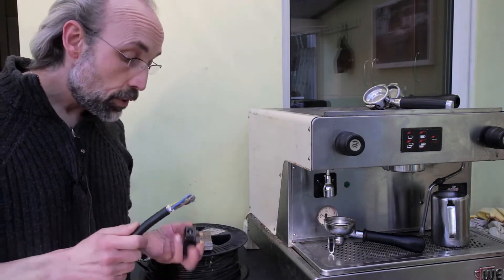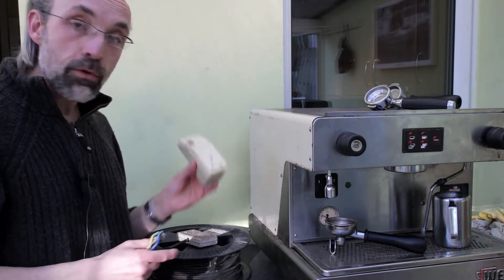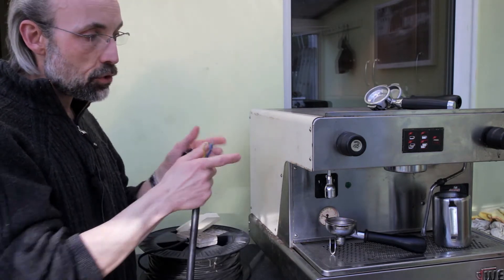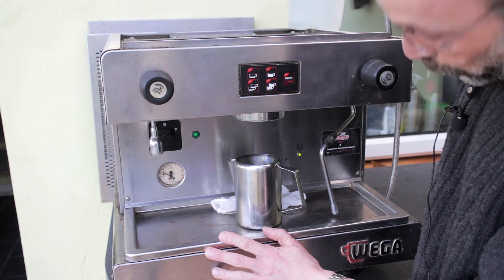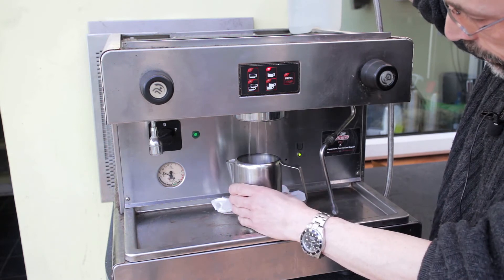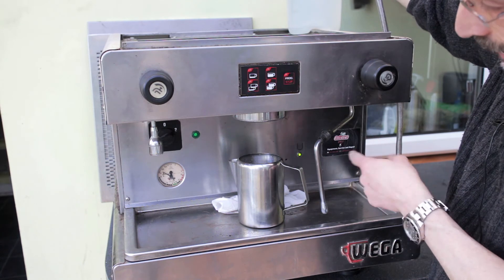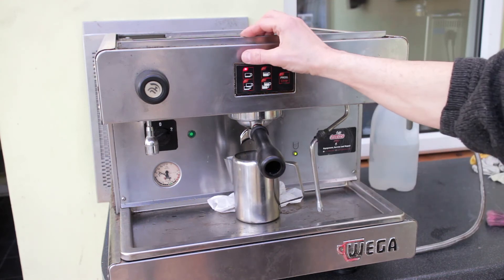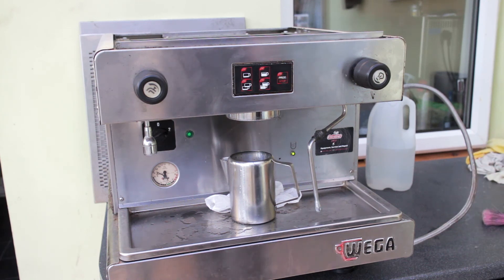Wega Espresso , Project Coffee Part 2, Power & Testing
Having found out about the single phase V 3 phase, in this second video I wire the machine and run through some tests to try and establish faults other than the known one of the heating element, (having read the manual which covers a similar machine I believe I may have a fault with the autofill system now and need to do a couple more tests before stripping the machine for a thorough cleaning to see where the fault lies, it could be a probe, a sensor, a solenoid or even the electronics board, but hopefully not, update will follow in the next video.

Sound effects used under creative commons licensing from Soundbible.com